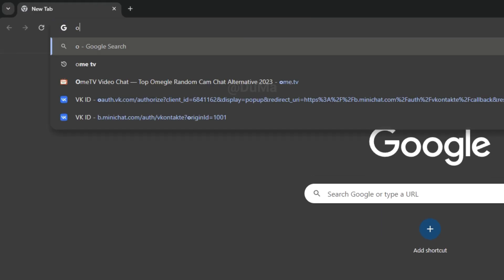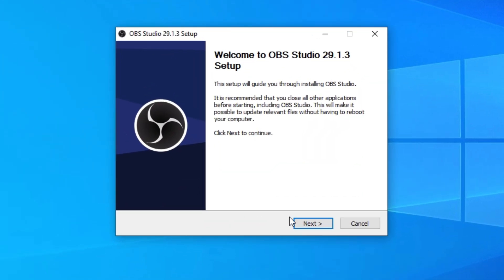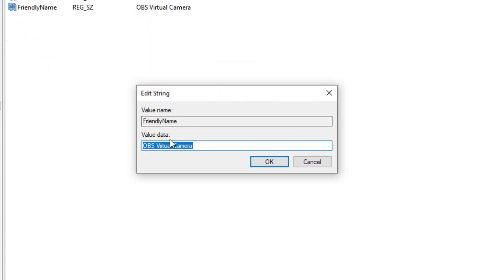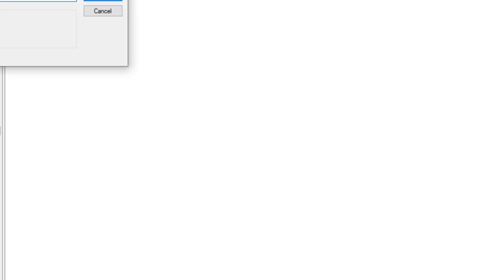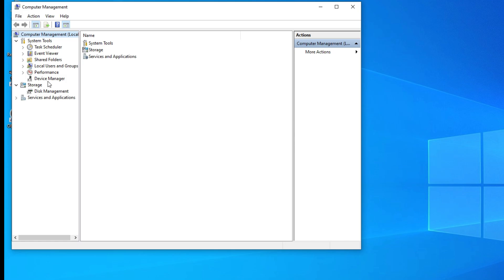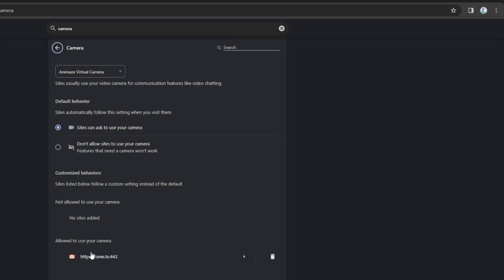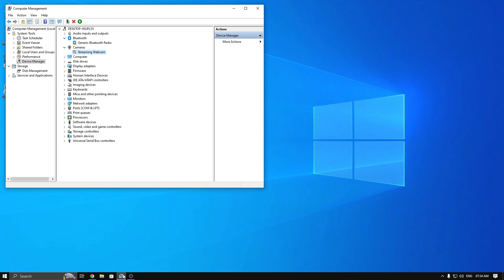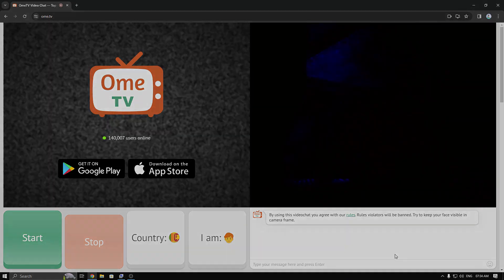How to Use OBS Virtual Camera for OmeTV in 2023 | Full Tutorial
Hello,
In this video i will show you how to use virtual camera for OmeTV. this is a full tutorial video and i hope this will helps you.